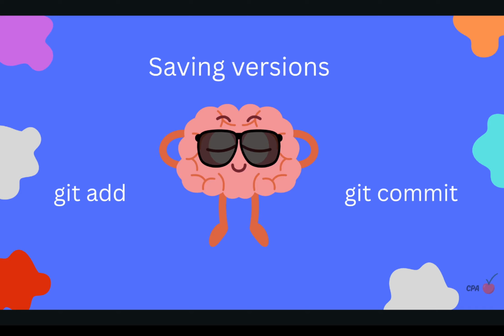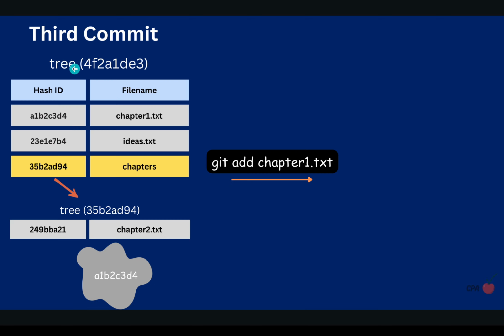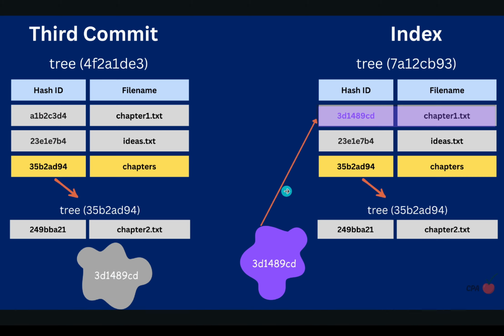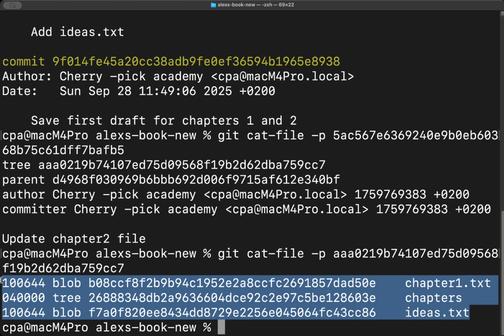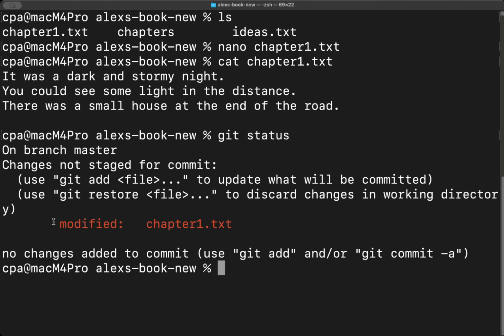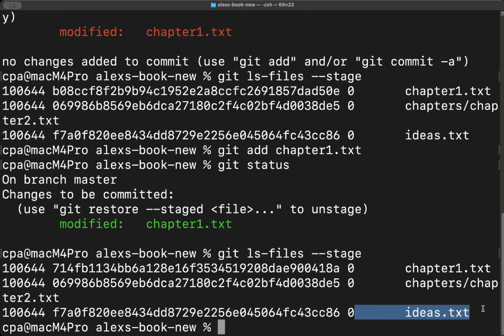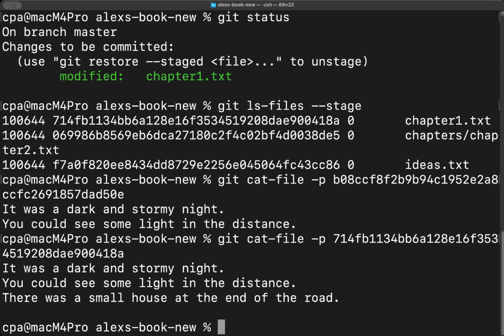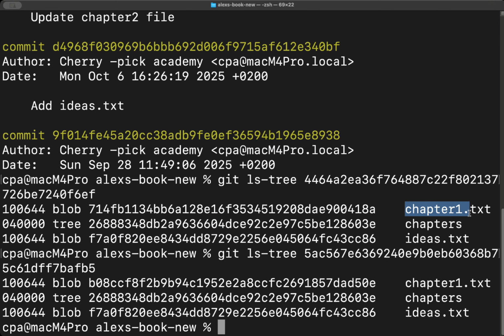You Don't Understand git add! (The Secret of the Staging Area)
Master the `git add` command and finally understand the Git Staging Area (Index) in this deep-dive Git tutorial. Most developers think `git add` just adds files, but its real power lies in how it lets you craft the perfect commit, building a clean and intentional project history.

In this lesson, we go beyond the basics to show you how Git uses the Staging Area to prepare your next commit. By visualizing Git's internal Tree and Blob objects, you'll gain a fundamental understanding of the difference between your Working Directory, the Staging Area, and your local Repository. This concept is the key to truly mastering version control.

✅ WHAT YOU WILL LEARN:
- The purpose of the Git Staging Area (The Index)
- How `git add` works under the hood
- The difference between `git ls-tree HEAD` and `git ls-files --stage`
- Why staging makes Git such a powerful and flexible tool
- Core Git fundamentals for beginners and experienced developers alike

// TIMESTAMPS
00:00 💡 Why 'git add' is Misunderstood
04:10 💻 Hands-on: Staging, Unstaging, and Committing